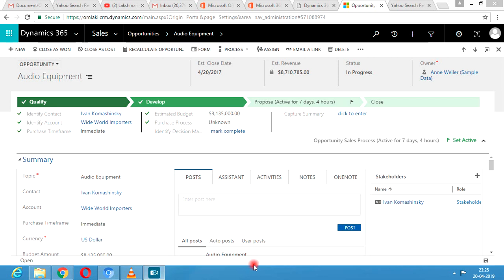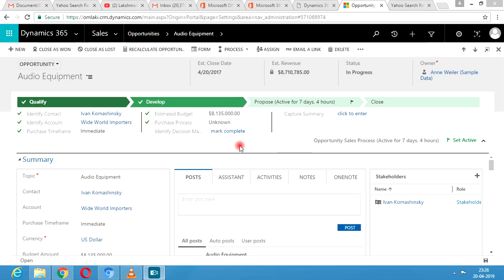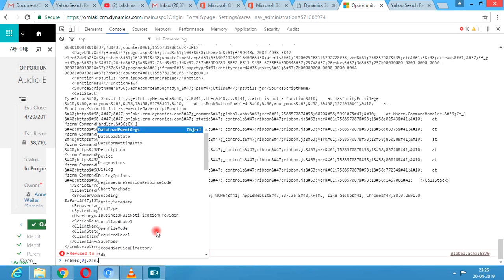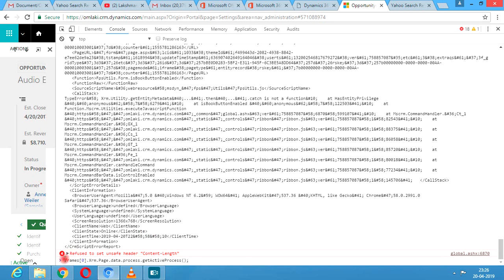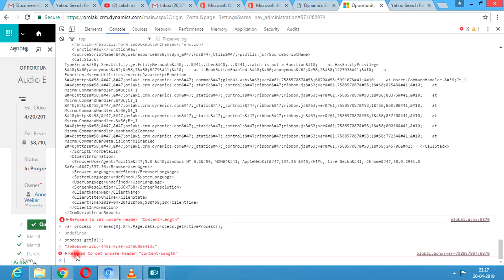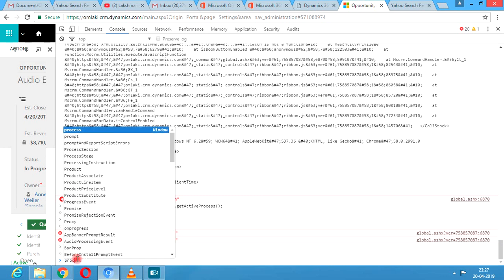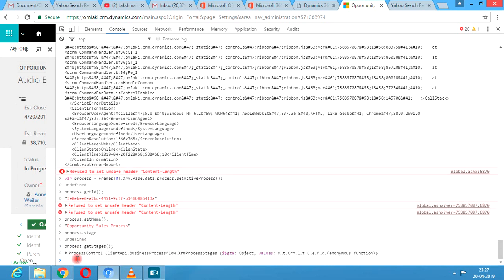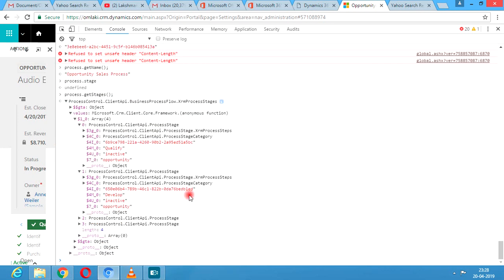How to get CRM Business Process Flow GUID and Stages Id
This video provide the steps to get guid of BPF and stage id from browser developer tool.